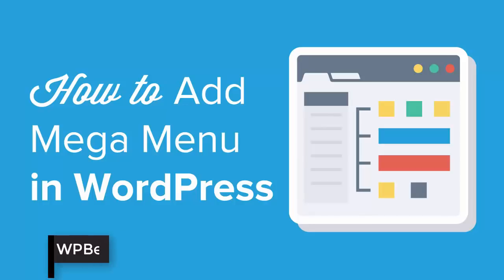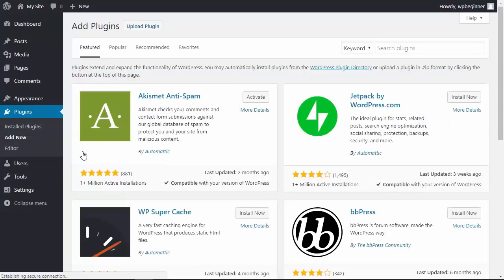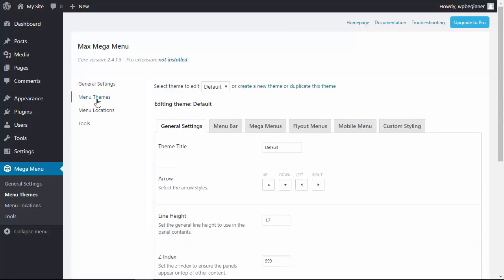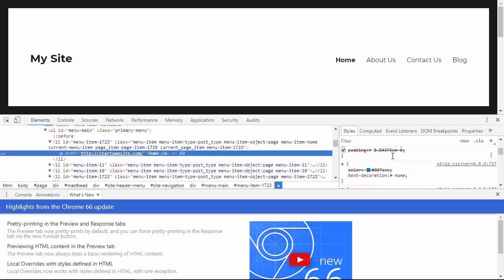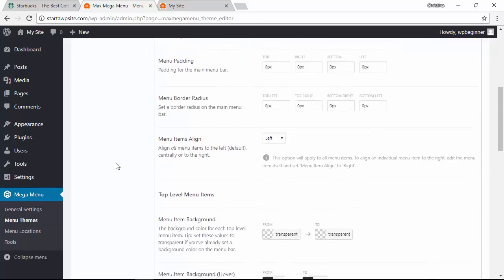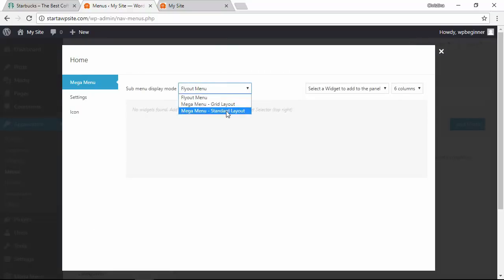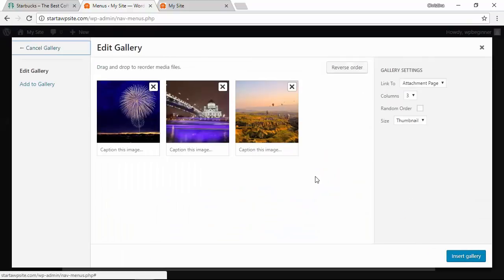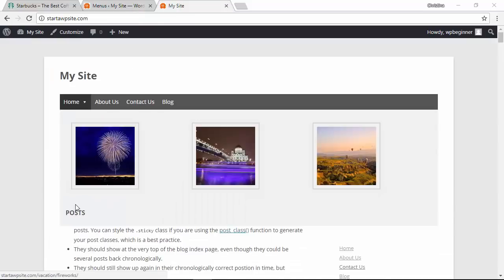How to Add a Mega Menu on Your WordPress Site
Looking to add a mega menu to your WordPress site? Mega menus allow you to add multi-column drop-down menus to your navigation with media items such as images and videos. In this video, we will show you how to add a mega menu to your WordPress site.

Mega Menus are helpful for sites that have a massive amount of content and are designed to show more content in the top menu. WordPress navigation menus by default let you add drop-down submenus and image icons but can take up a large amount of space. A mega menu allows you to bulk add items to your menu.

For this tutorial we will be using the plugin Max Mega Menu found here:

With the plugin installed and activated you will want to go to the Mega Menu section to go to the plugin's settings. The default settings for most should work but you will normally need to update the colors of the menu. To do that you will go to Menu Themes, Menu Bar, and find the menu background settings.

You can use inspect element to determine the color of your current menu. If you do not know how to use Inspect element, we cover how to in our article:

Don't forget to save your changes to your Mega Menu settings and go to Appearance, Menus. Add some top-level menu items as you would normally add to your menu then click on the mega menu button that appears when you hover over a menu item. This will cause a new popup for editing the mega menu specific options.

In here you can add any WordPress widget that you would like to appear in your menu area. To modify the settings for a specific widget you would want to click the wrench icon in the top right of each widget.